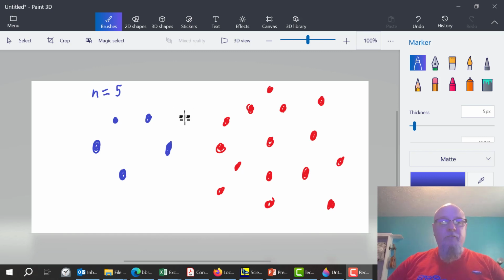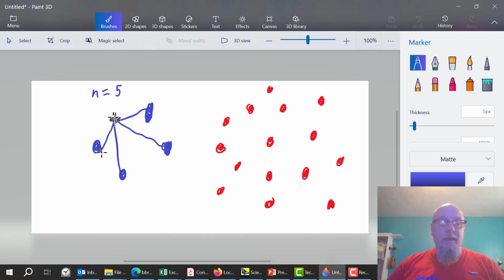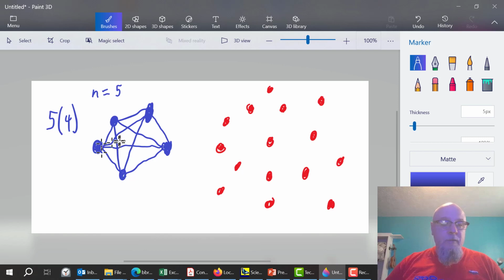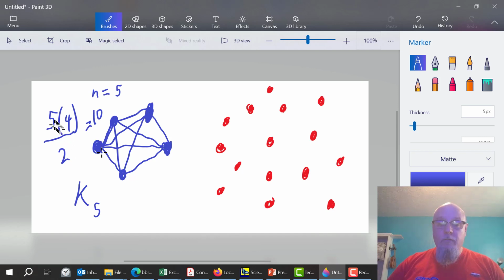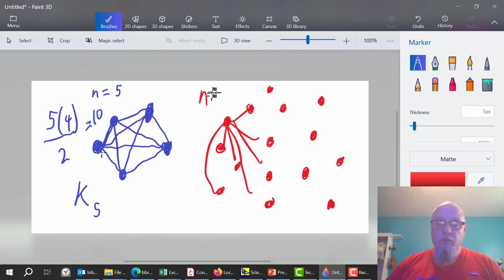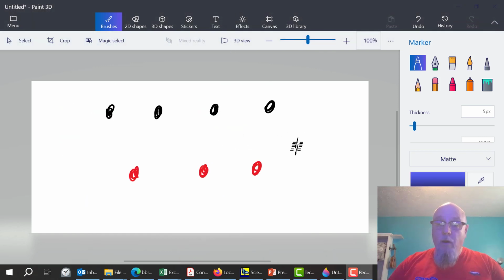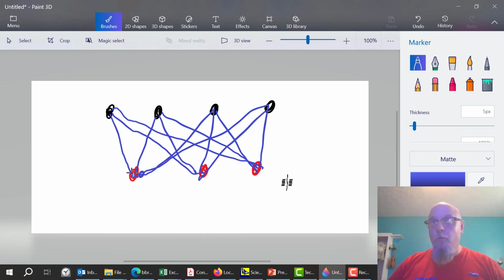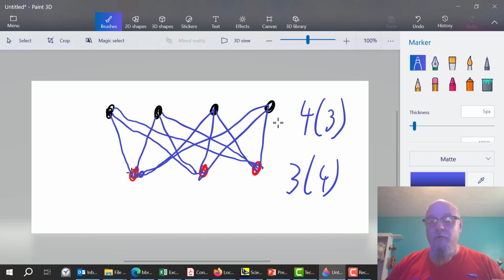Complete vs Bipartite Graphs